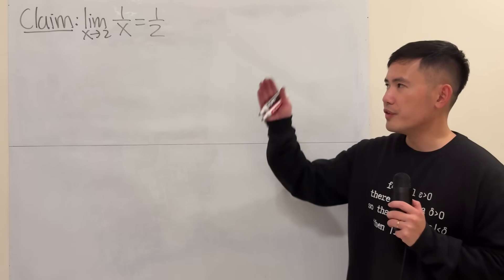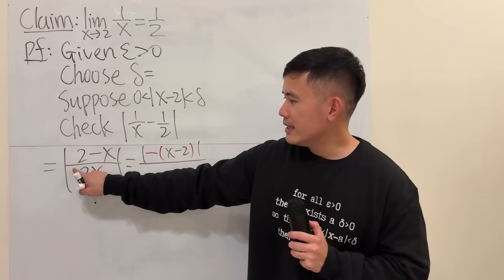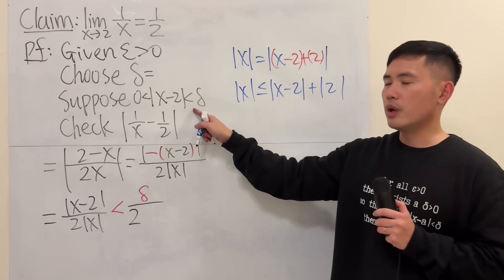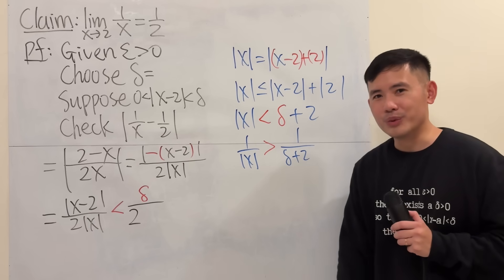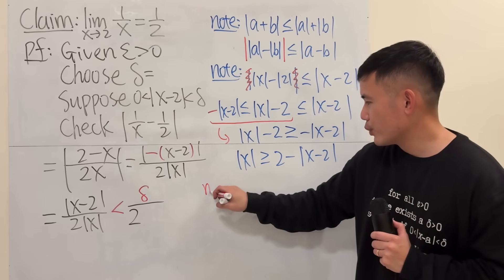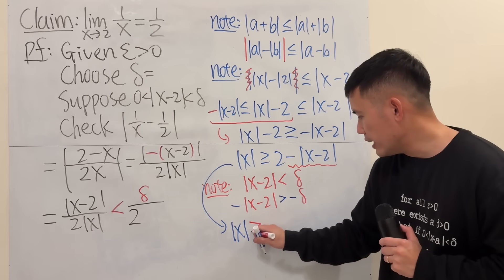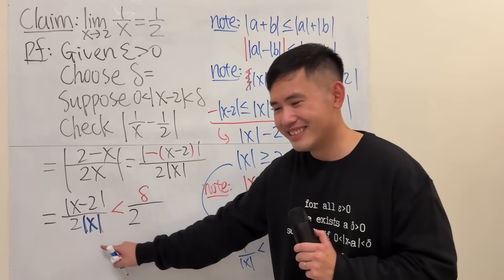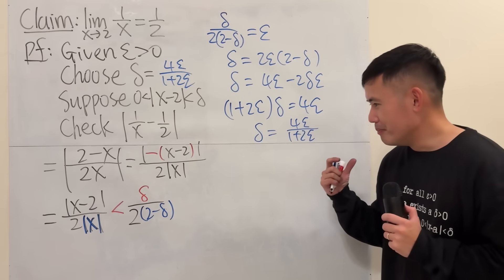Simple limit but most students cannot prove it!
Learn how to prove the limit of 1/x as x goes to 2 using the epsilon-delta definition. This is a must-know topic for university calculus students or math majors!